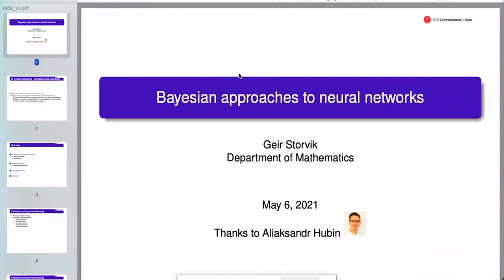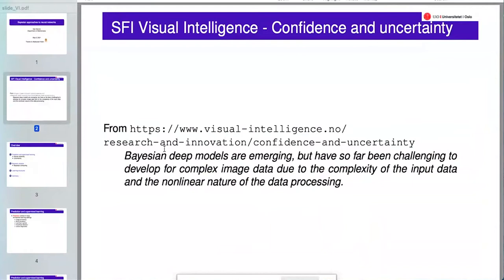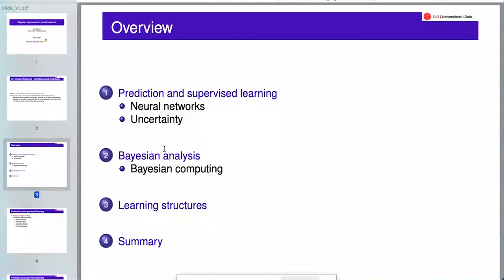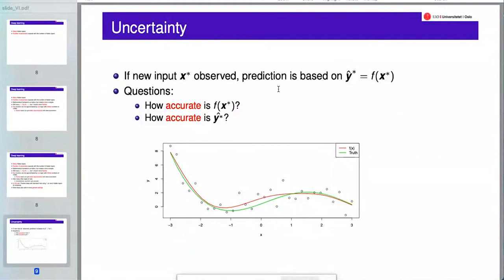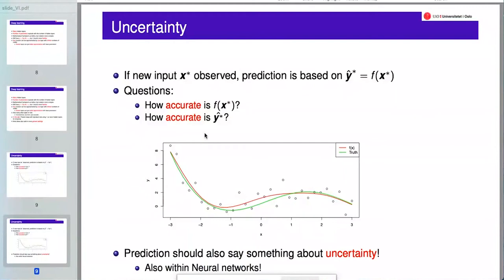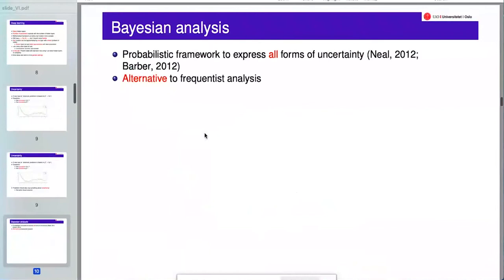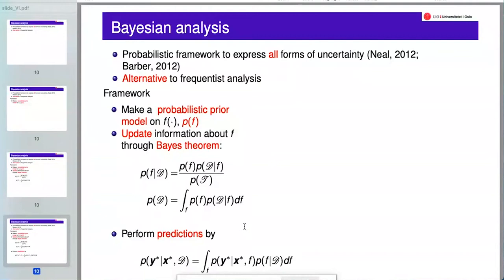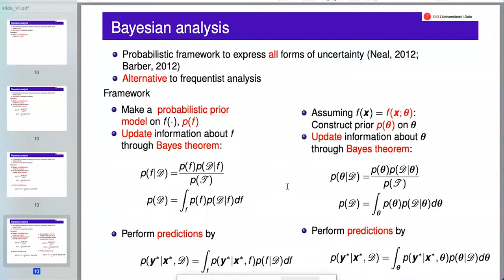Baysian Approaches to Neural Networks: Geir Olve Storvik (Department of Mathematics, UiO)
VI Seminar Series #11:
"Baysian Approaches to Neural Networks" by Geir Olve Storvik, a professor in the Department of Mathematics at University of Oslo (May 6th, 2021).